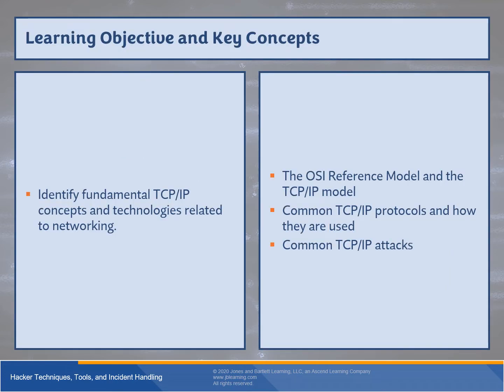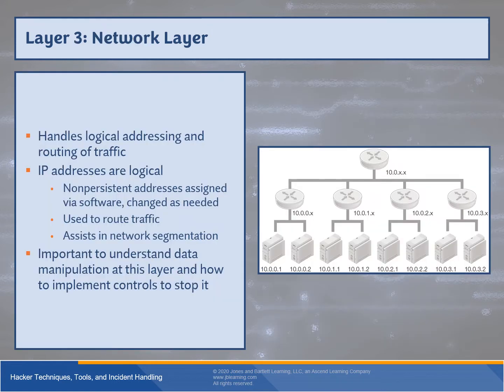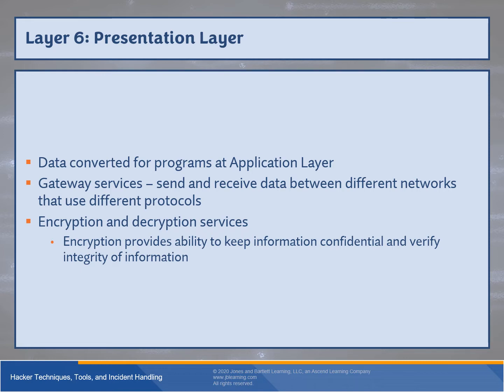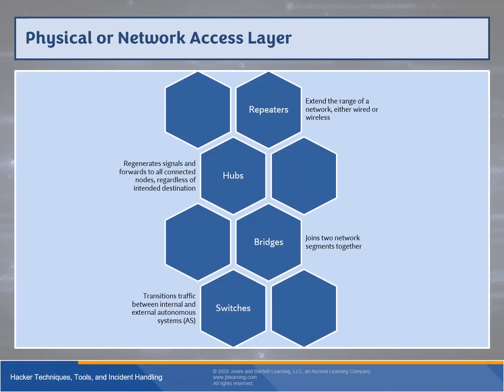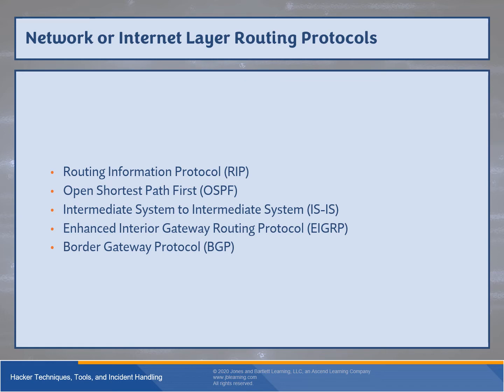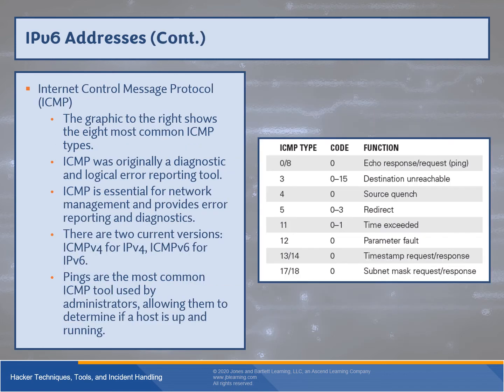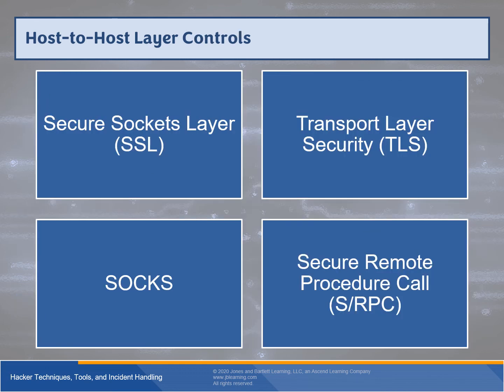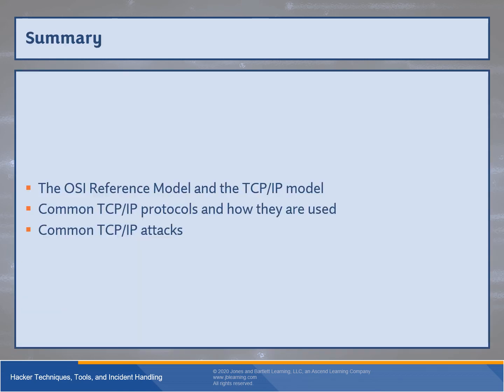CCT-250 - Ch 02 - TCP IP Review